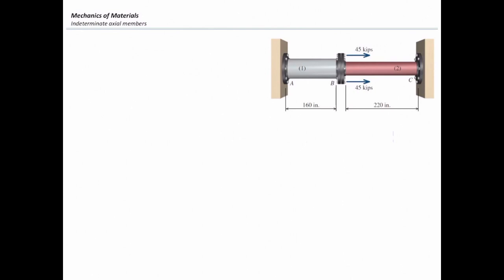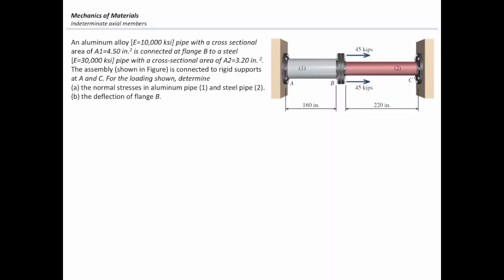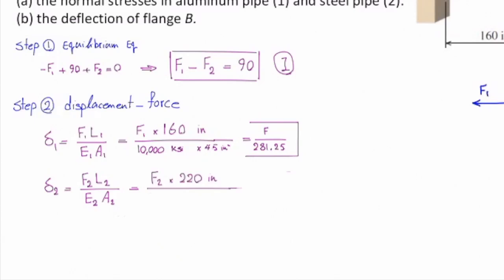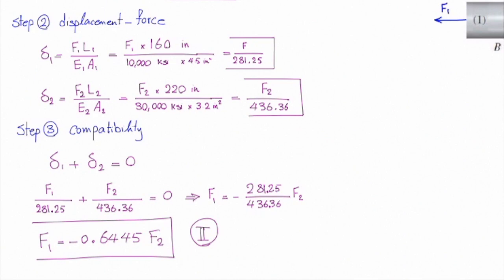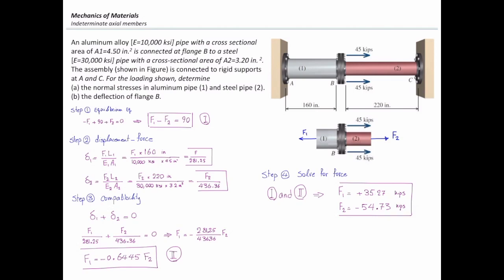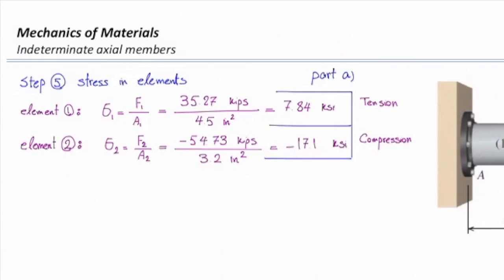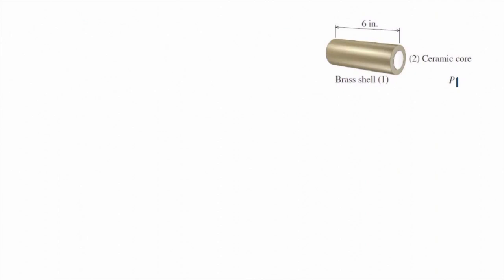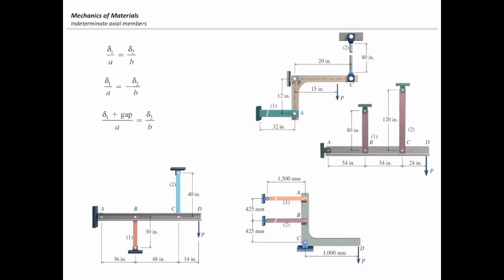Lec 5, Indeterminate axial element (Lecture & Example)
This lecture discusses the indeterminate axial members. Lecture, example and summary is presented.